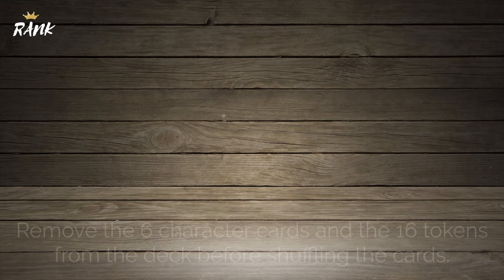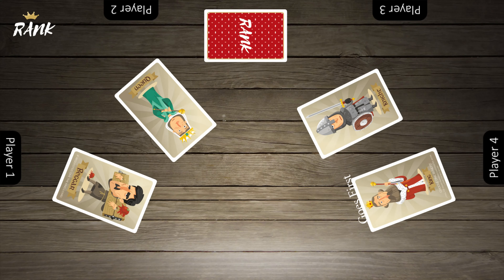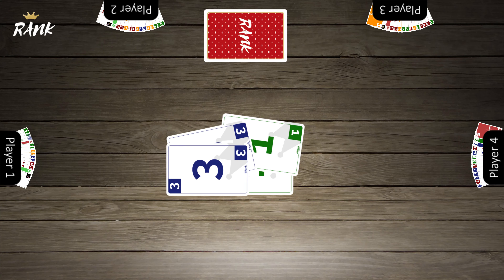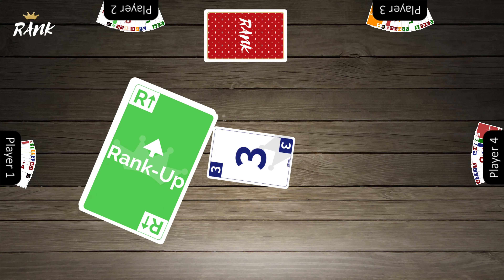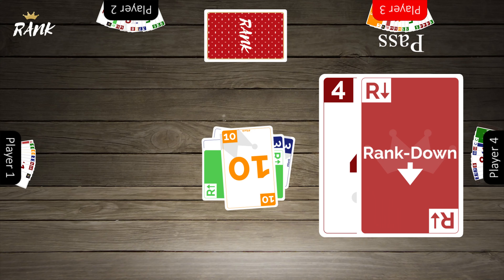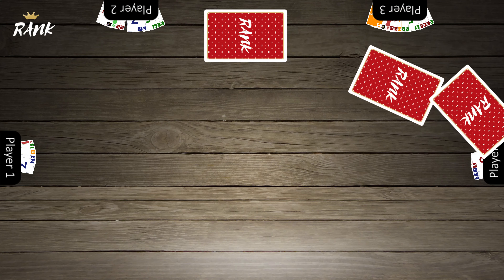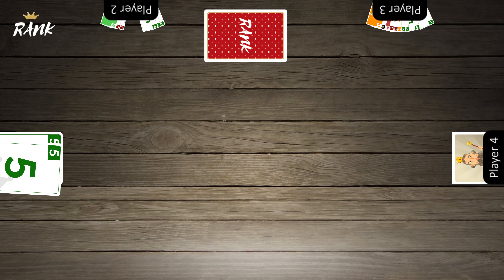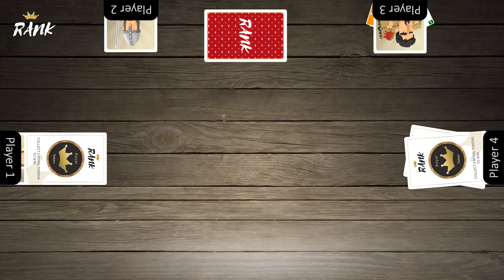How To Play Rank Card Game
In the Kingdom of Beggars, Knights, and Royalty, players try to get rid of their entire hand and be crowned King! Players utilize numbered cards, special cards, like crowns, rank-up, and rank-down cards to out play their opponents and rule the kingdom. Will you be King? Or be stuck as a Beggar?

Our newest party game Plate It Up is out now! Check it out, and everything else we make, on our